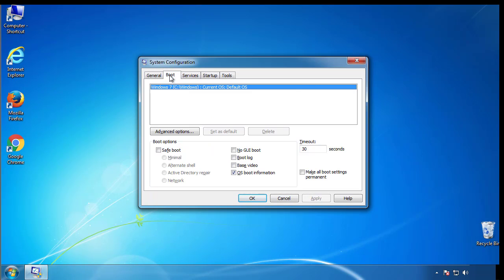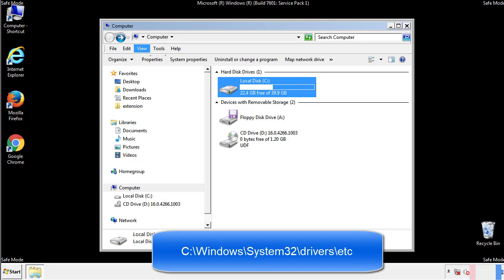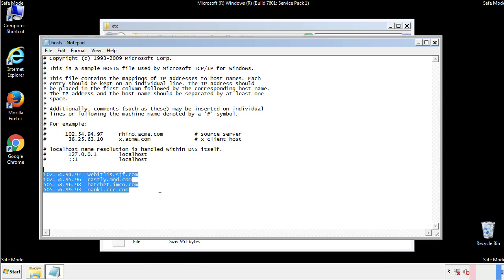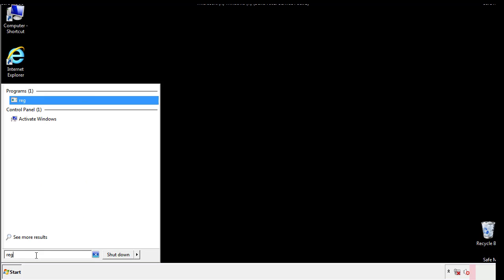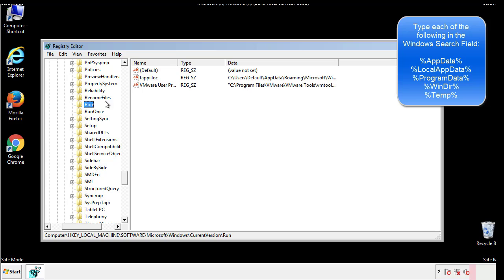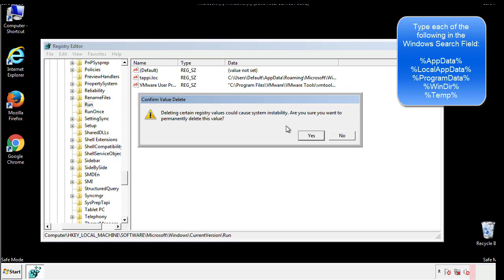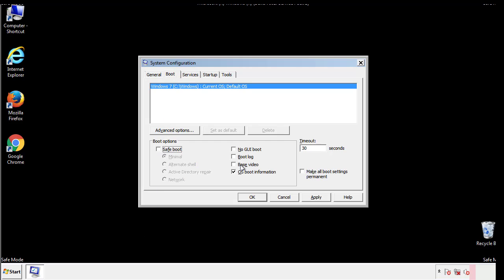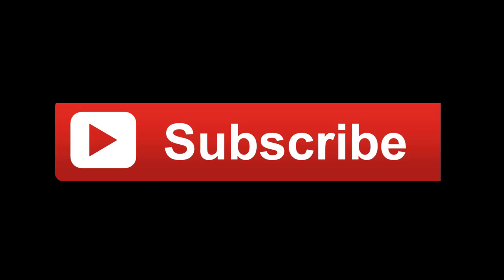Vvoa File Virus Ransomware [.Vvoa] Removal and Decrypt .Vvoa Files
.Vvoa File Virus Ransomware Removal (+.Vvoa File Recovery)

How to remove Vvoa ransomware (Virus Removal Guide)
.Vvoa Files Virus (STOP) – How to Remove + Restore Files
Remove Vvoa Ransomware and Decrypt .Vvoa Files
Remove .Vvoa Virus (File Recovery+ Ransomware Removal)
.Vvoa File virus - Remove It and Recover Files
How to remove Vvoa Ransomware - virus removal steps
.Vvoa Files (STOP Ransomware) – Remove + Restore Data
.Vvoa file virus ransomware (Restore, Decrypt .Vvoa extension files)
.Vvoa file virus Removal Guide – Help To Decrypt Your Files
Guide – How Do I Decrypt .Vvoa File Extension Virus
.Vvoa file virus Removal Guide +File Recovery
How to Remove .Vvoa Ransomware and Restore .Vvoa Files
Get Rid of .Vvoa file virus (Remove Ransomware + Recover Data)
Remove .Vvoa file virus And Recover Encrypted Files
Remove Vvoa ransomware and retrieve the encrypted files
How To Uninstall .Vvoa file virus From PC
How to Get Rid of .Vvoa file Virus Effectively?
How To Delete .Vvoa file virus From PC
Uninstall .Vvoa ransomware from Windows 10
Remove .Vvoa ransomware virus (+File Recovery)

Howtoremoveguide